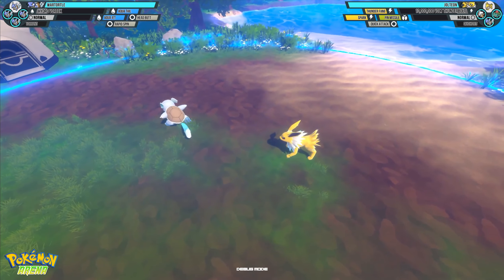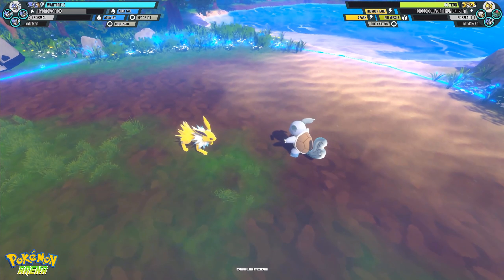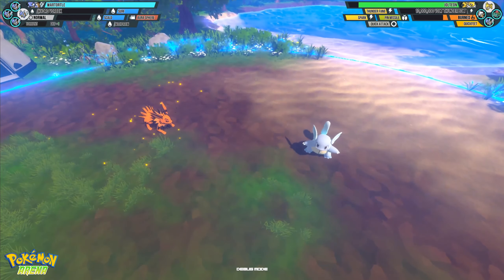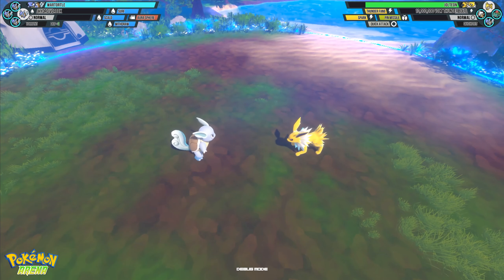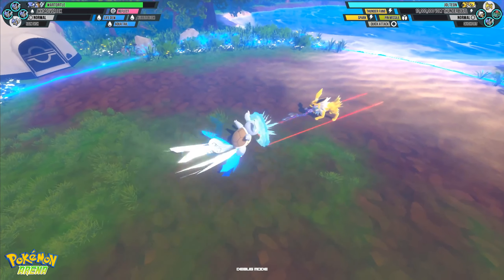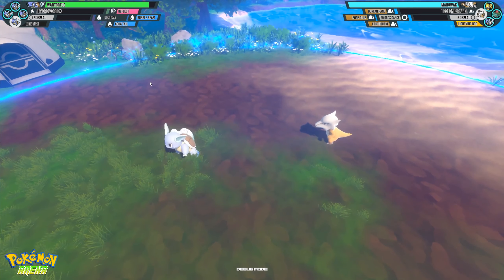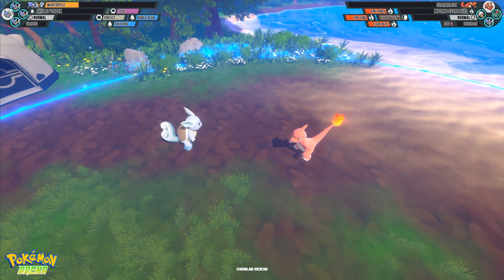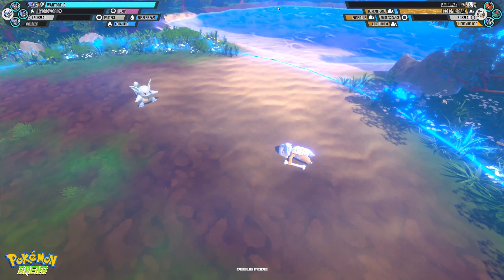Pokemon Arena Wartortle Breakdown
Wartortle's moveset breakdowns for Pokemon Arena.